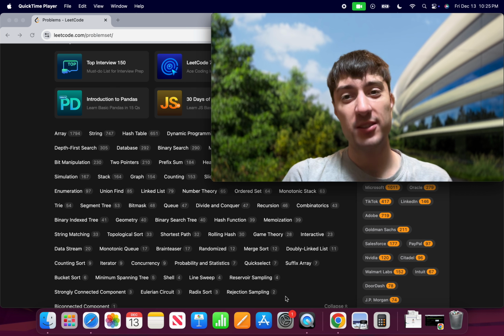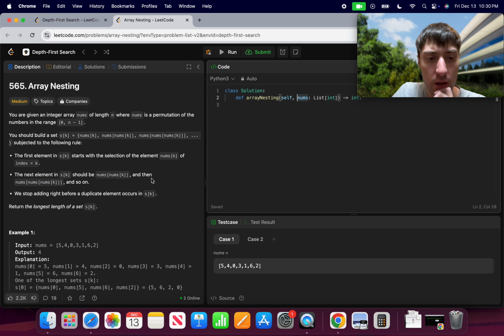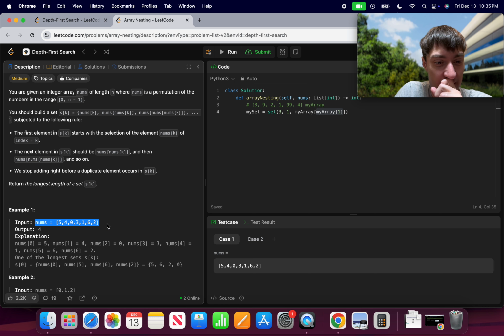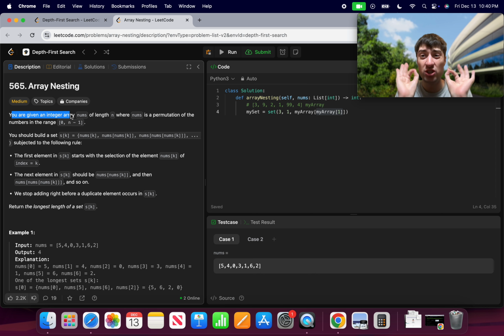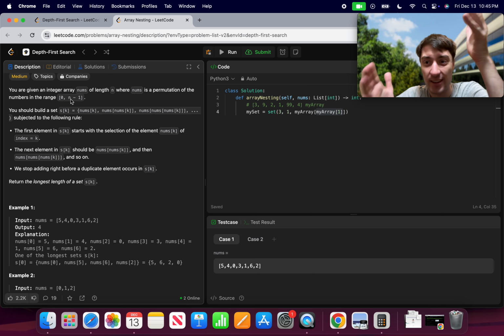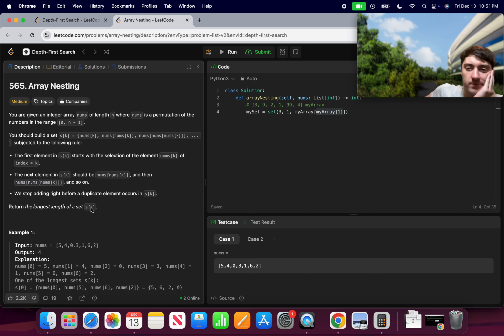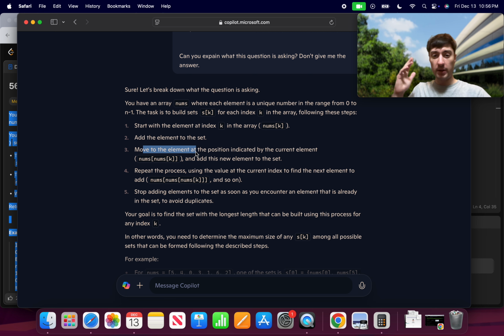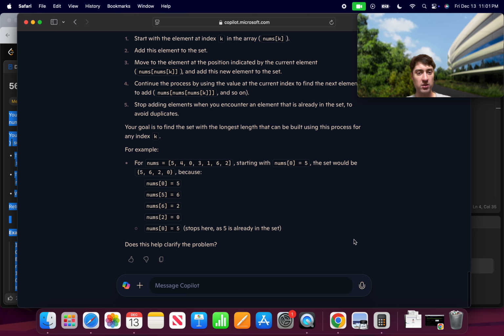I Will Never Be A FAANG Engineer.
I want to just give up on trying to get into FAANG.

565. Array Nesting